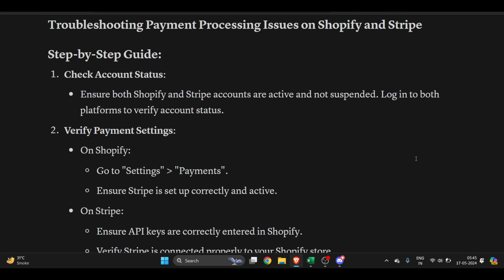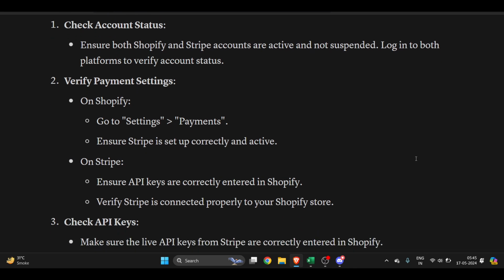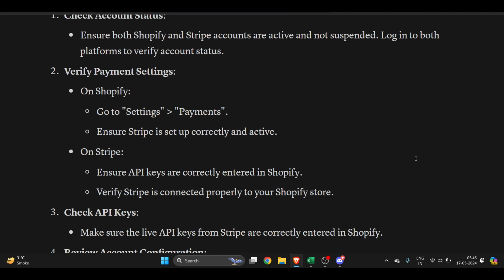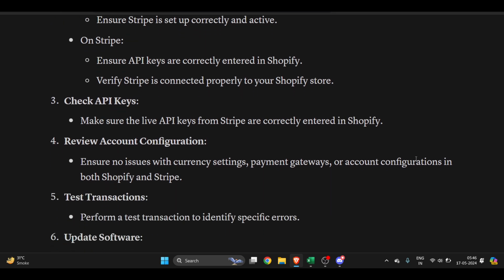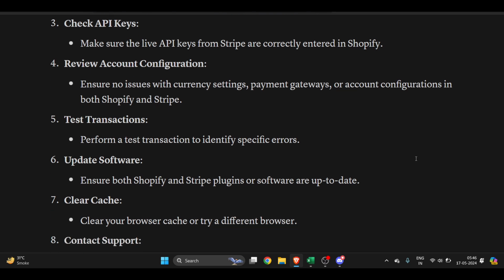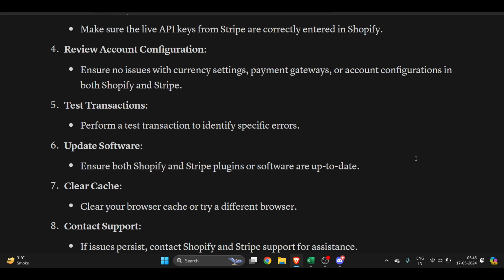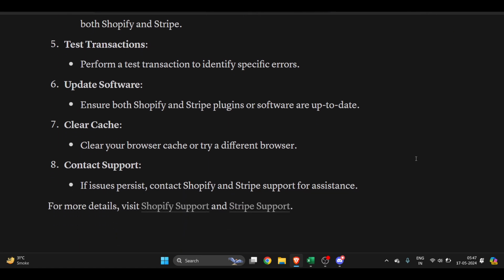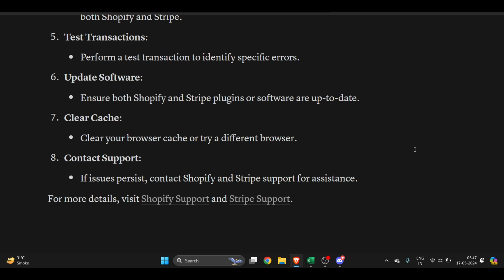Unable to process payments on Shopify and Stripe Fix! (Working 2024)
In this video, I'll be addressing a common issue that many Shopify and Stripe users face: payment processing errors. If you've ever encountered difficulties while trying to process payments on these platforms, you're not alone. I'll dive into the root causes of these problems and provide simple, actionable solutions to get your payments flowing smoothly again. Whether it's a technical glitch or a configuration issue, I've got you covered with step-by-step troubleshooting tips. Don't let payment hurdles slow down your business—watch this video and get back on track with Shopify and Stripe payments!